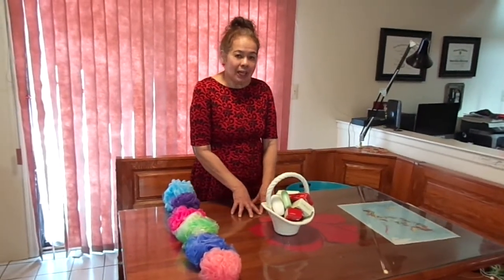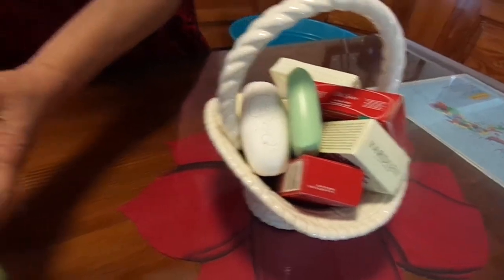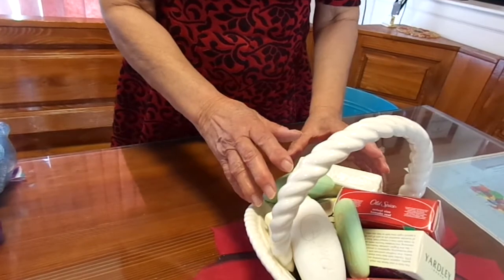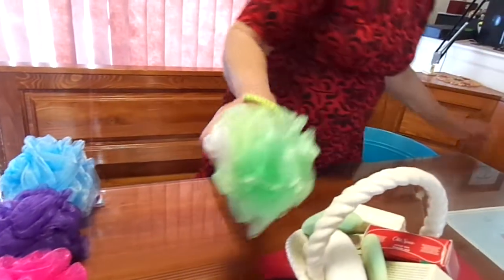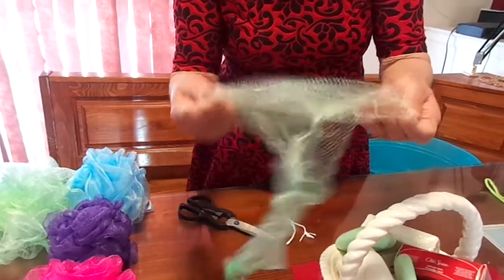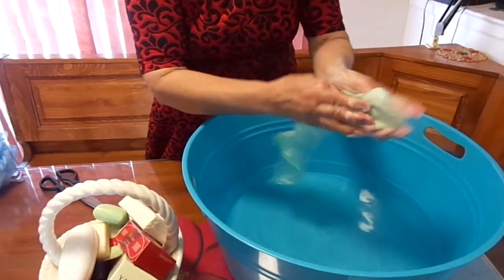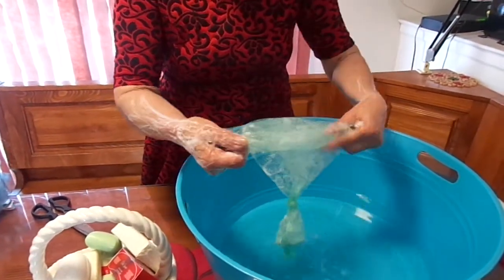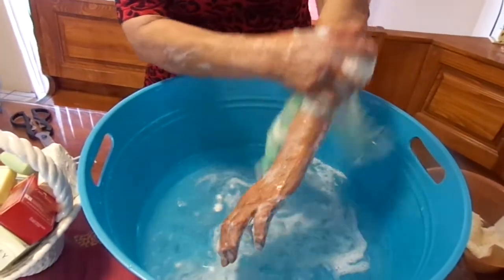How To Consume Bar Of Soap To The End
In this video I will teach you how to consume bar of soap to the end with my simple step by step procedure. You have to learn how to make a tool soap remnant saver and it is easy how to do it.